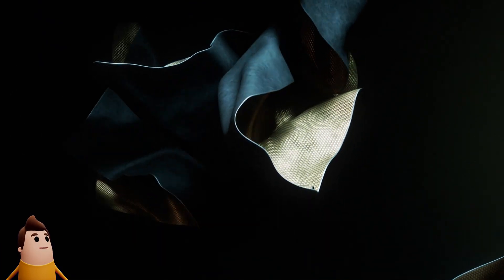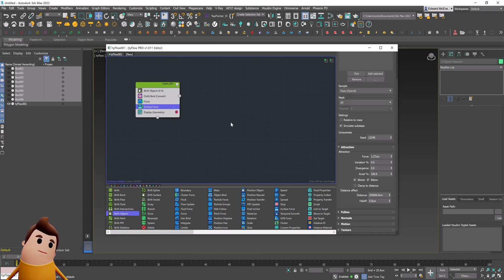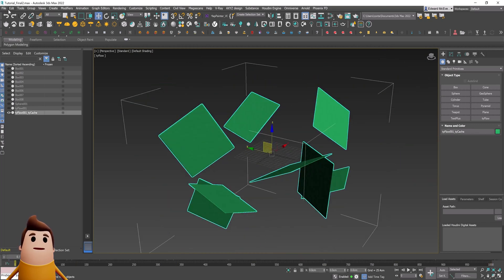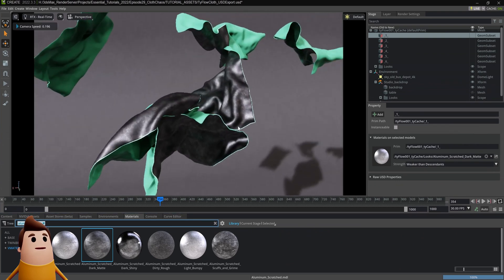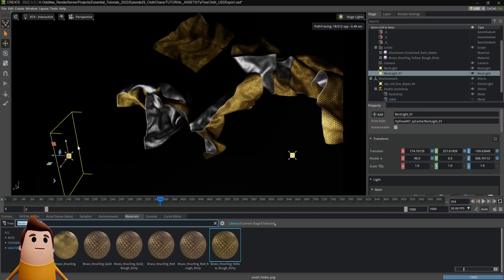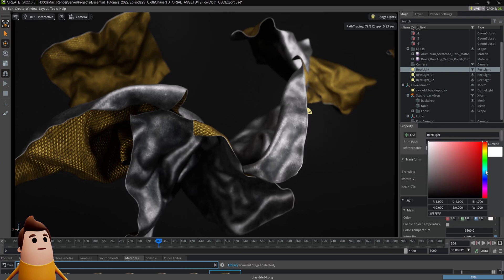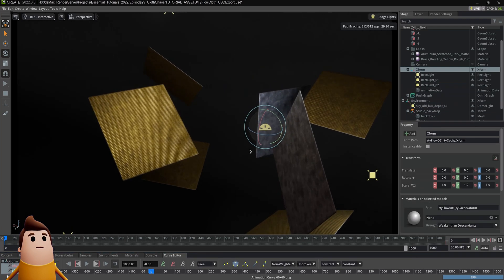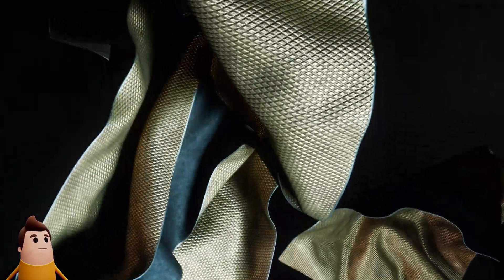Creating cloth simulations with TyFlow & 3ds Max - Tutorial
In this 3ds Max & Tyflow tutorial I'll show you how to create cloth simulations and export your simulation via USD into Nvidia Omniverse Create for real time rendering. First, we'll create the cloth pieces using box geometry. Then using the birth objects operator and a cloth bind operator in TyFlow, we can convert that geometry into cloth particles, and can apply different forces to create abstract animations of cloth pieces floating around in our scene affected by wind, gravity, and noise. We can then export our TyFlow simulation, by using the export particles operator to export a tycache of our cloth simulation, apply a turbosmooth modifier, and export as USD. In Nvidia Omniverse Create, I'll show you how to open the USD file, add lighting, and a camera. I'll also show you how to use post-production effects like bloom, motion blur, chromatic abberation, and global atmospheric effects like fog. Using a few keyframes to animate the lighting and camera, we can then finish off our scene. Lastly, I'll show you how to export your final motion graphics animation using the Render Queue Dialog. I rendered my animation as an image sequence in the EXR format, and brought it into After Effects for final compositing.